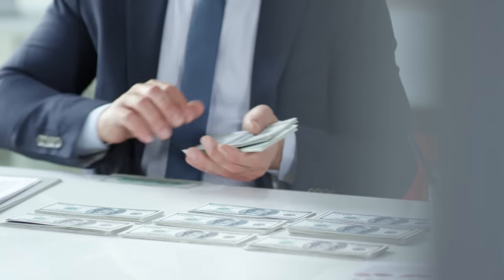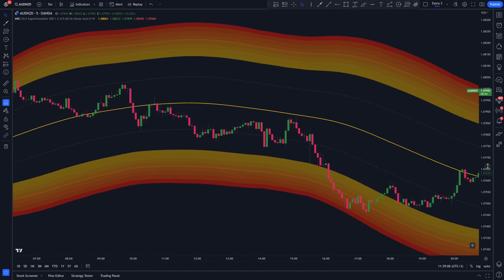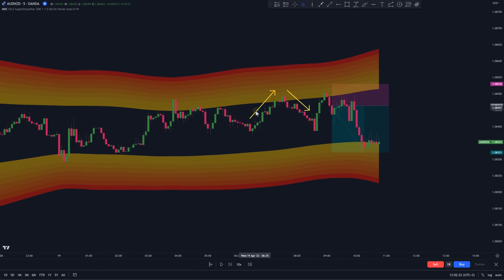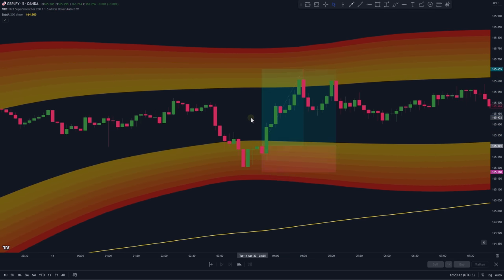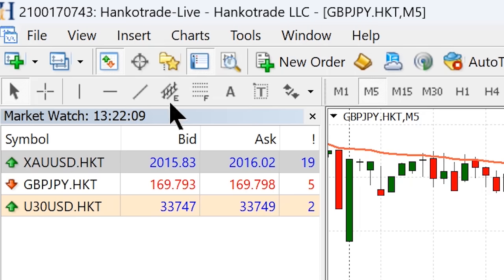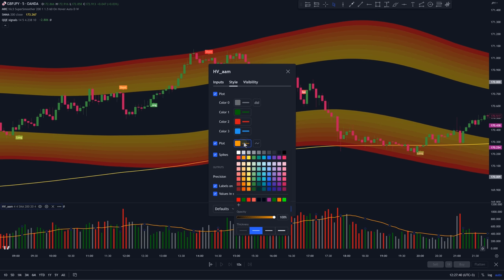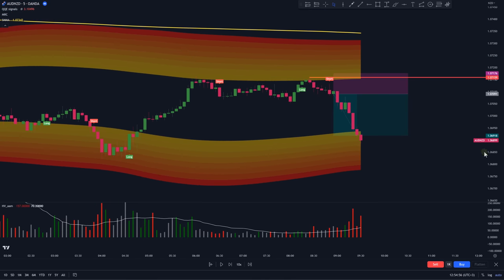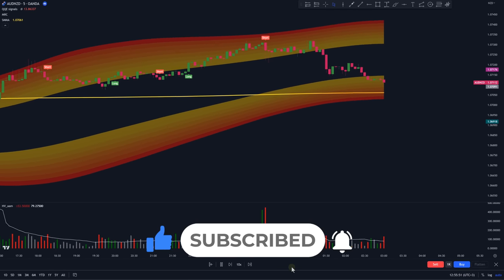The MRC Indicator: Always Buy At Oversold, Sell At Overbought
- Dive into the power of the Mean Reversion Channel (MRC) Indicator on TradingView in this video. 📈 Discover how this crucial trading indicator pinpoints overbought and oversold levels, guiding your market entries and exits. 🎯

Explore how to adjust the MRC settings, and combine it with the Simple Moving Average (SMA) and QQE signals for an amplified scalping strategy! 📊

By the end of the video, you'll master the art of buying at oversold and selling at overbought consistently. Take your trading game up a notch! 🔥